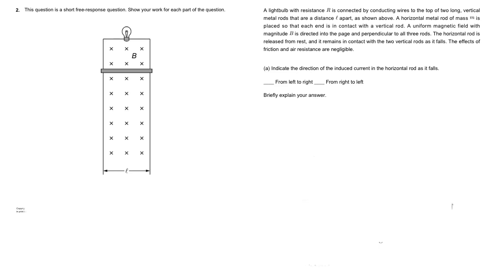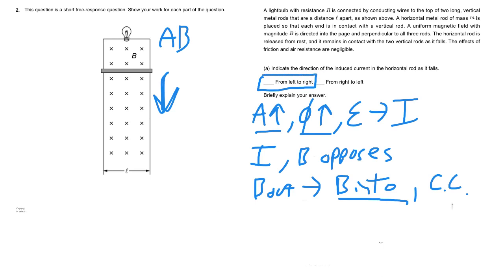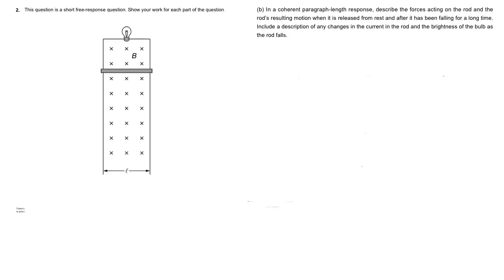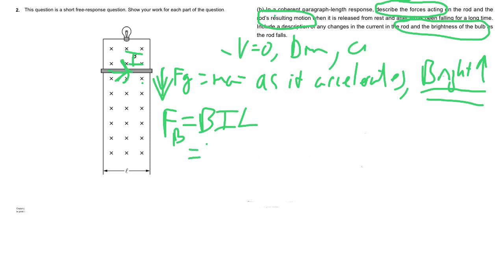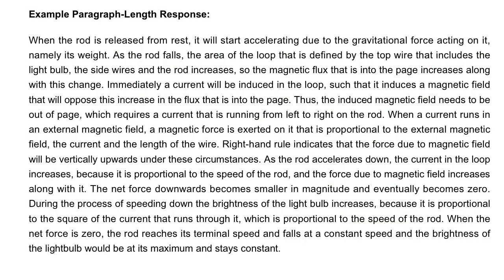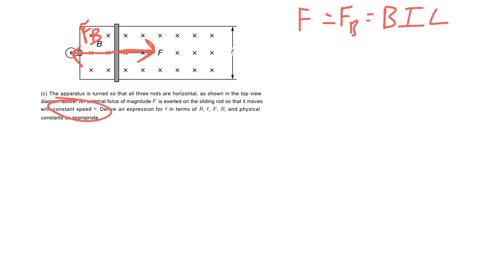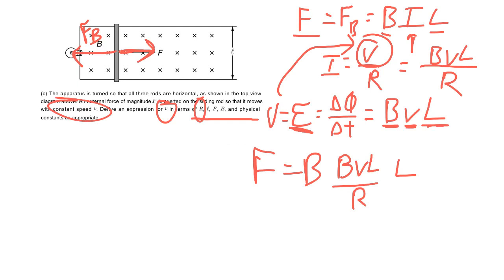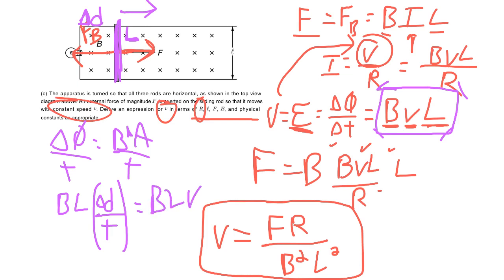Magnetism - FRQ Practice (Paragraph question)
Physics FRQ Practice for Magnetism

Discover magnetism in action as we explore a fascinating question. In this video, we observe a bar connected to wires and investigate its behavior when released. As the bar falls, the area and flux increase, inducing an electromotive force (EMF) and generating a current. By applying Lenz's law, we determine the direction of the current, which flows counterclockwise from left to right. Another perspective involves considering the positive charges within the bar, their velocity, and the resulting magnetic force. Initially, the bulb is dim, but as the bar accelerates, the brightness increases due to the greater change in flux and resulting current. The magnetic field also exerts an upward force on the bar, leading to an equilibrium point where the push force and magnetic force balance. At this constant velocity, the brightness remains the same. Finally, we derive an equation relating the force, resistance, magnetic field, length, and velocity. The velocity is given by F multiplied by r divided by B squared and L squared.